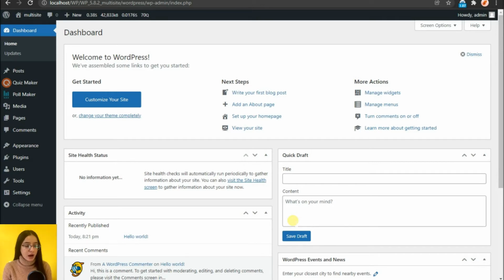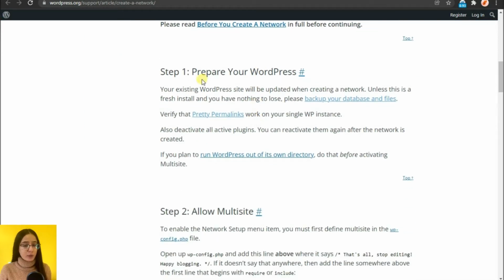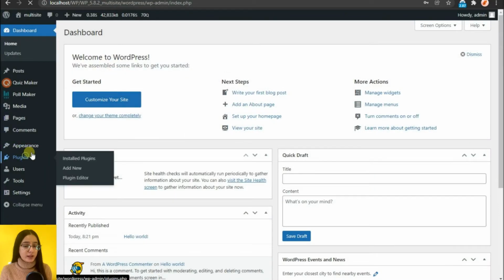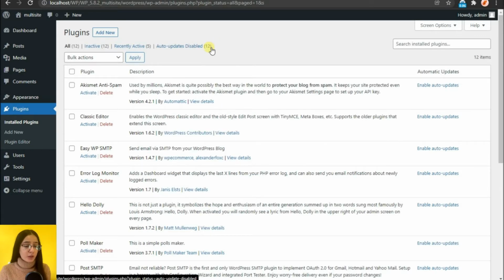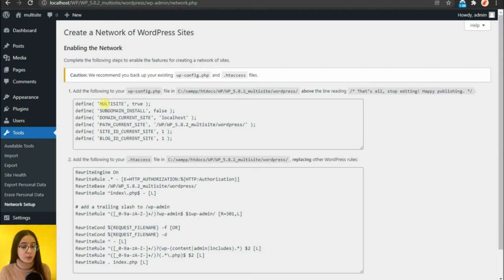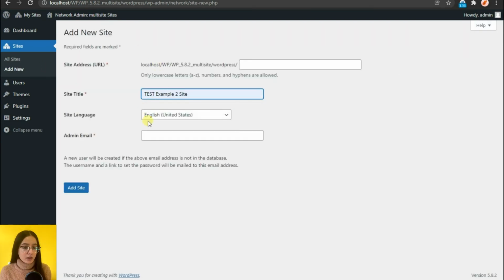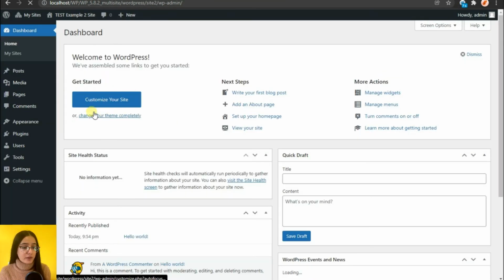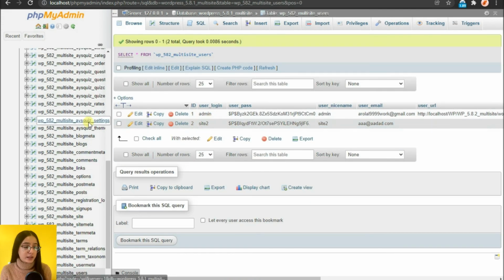What is WordPress Multisite and How to Install It - Complete Guide for WordPress Beginners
Today we are going to speak about the WordPress Multisite installation. It is a type of WordPress installation that allows you to create and manage a network of multiple websites from a single WordPress dashboard.